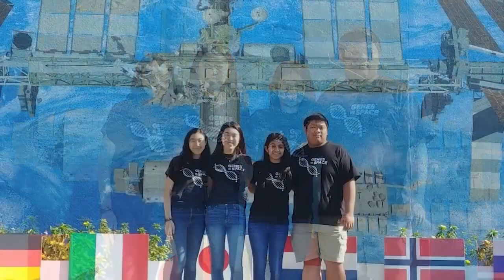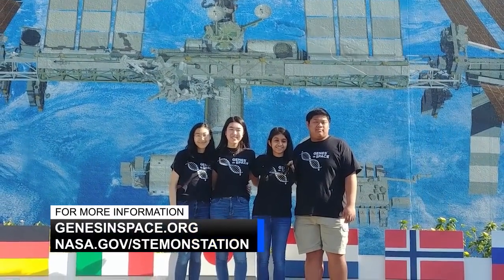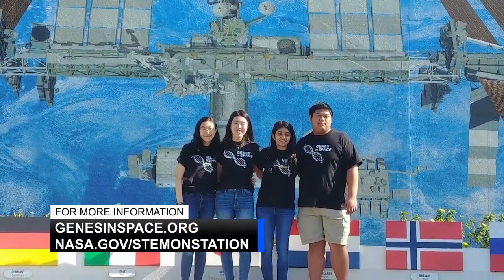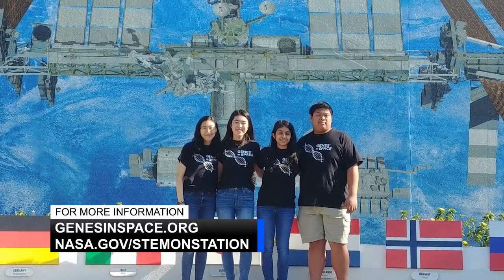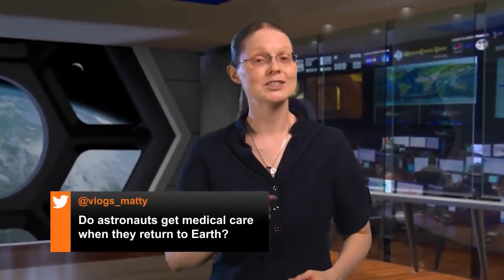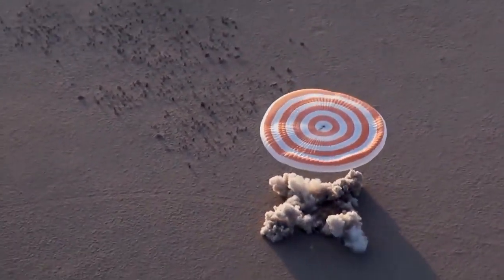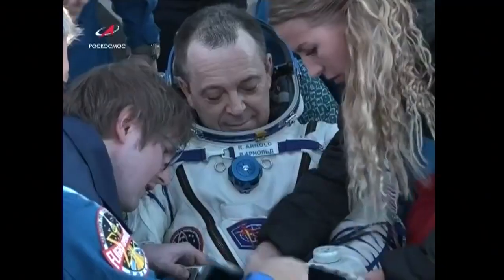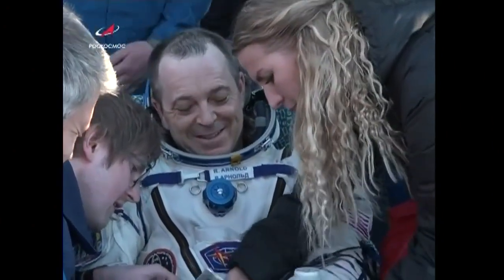NASA Space to Ground Confirming GSI Deep Space Studies